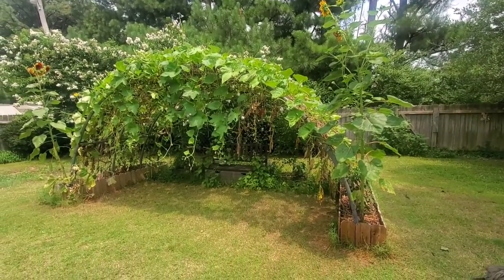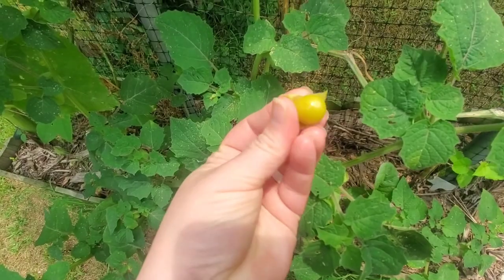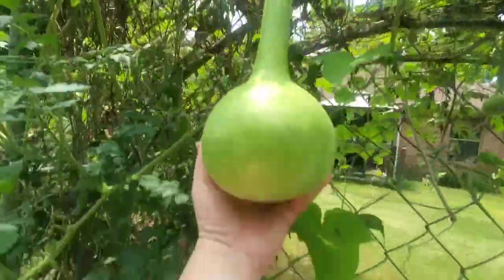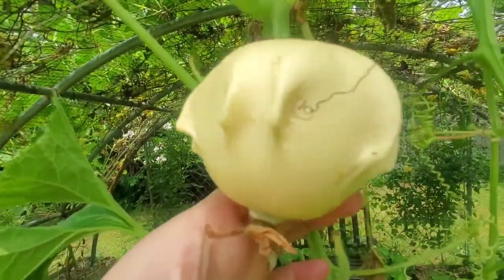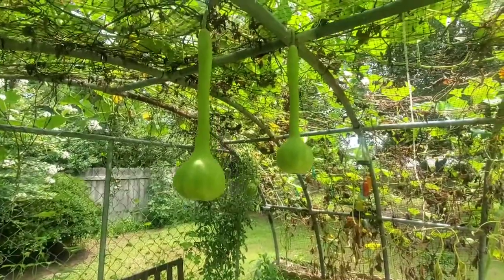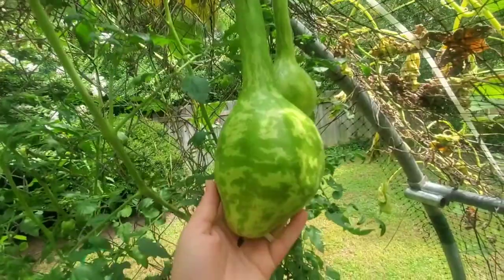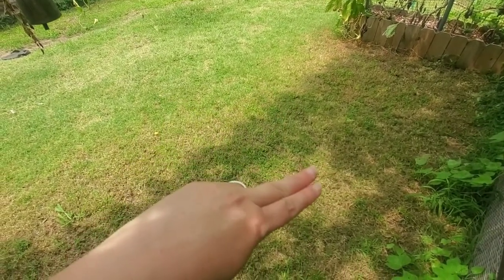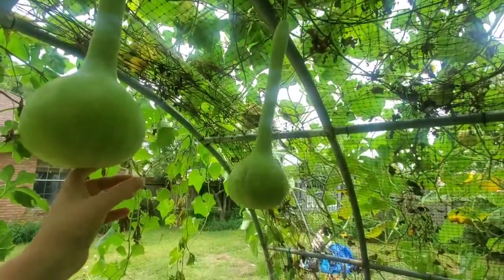Gourds Galore in Arkansas